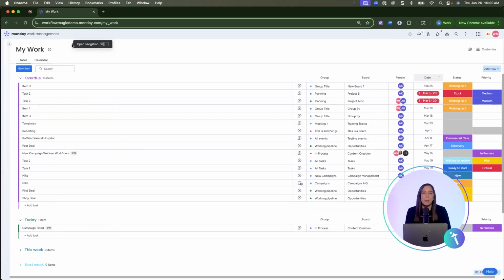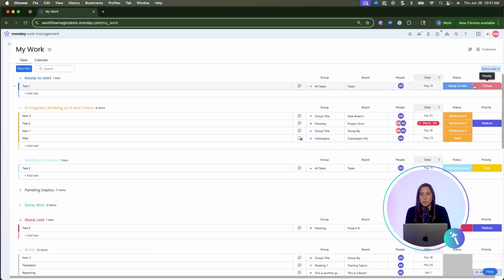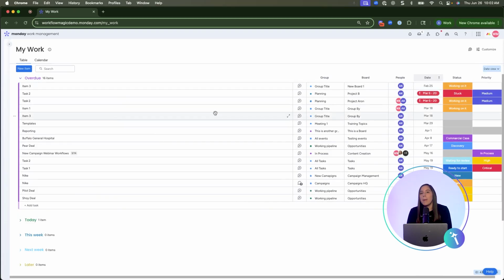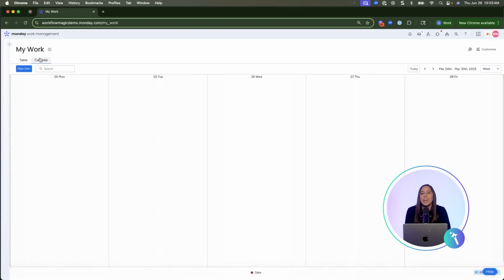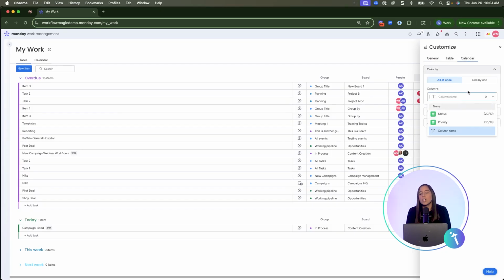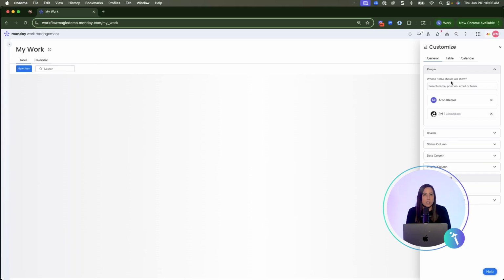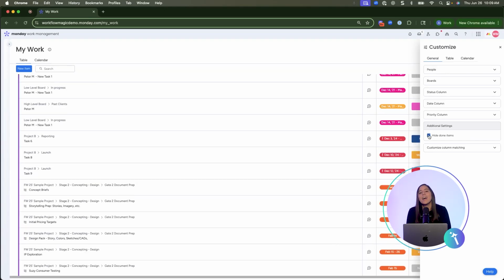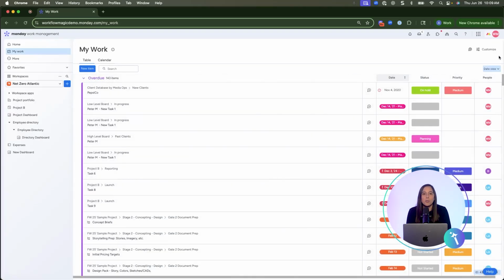Master Your My Work Hub! Stay Focused, Remove Clutter in monday.com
Customize your My Work view in monday.com: control boards & people, set status/date filters, hide completed tasks & declutter your workspace.
Unlock full control of your My Work hub in monday.com. This walkthrough shows you how to personalize your task view so you see only what matters—filter by board, status, date, priority, and more.

What you’ll learn:

How to color-code and label My Work with calendars, statuses & priorities.
Switch between table view, context view & compact view to adjust visibility and reduce noise.

Hide empty groups and completed items for a clean, focused screen.
Include or exclude boards & people to tailor what you see — great for tracking your work + keeping reference or archive boards out of your feed.

Pro tips: Keep status & date columns consistent across boards, use hide-done filtering, and maintain clarity when you heavily use sub-items.

If you want to make your monday.com setup truly yours, book a free discovery call with us! We’ll audit your My Work configuration, identify quick wins, and help you build clarity into your daily productivity.

Chapters:
0:00  - Intro & calendar / view settings: color coding, context view, hide empty groups
0:30 – General tab & My Work: what boards & people show up, status/date/priority columns
1:15 – Filtering & cleaning: hide completed, match columns, consistent labeling, contacts view
2:30 –  Sub-items focus & parent/child relationships + pro tips
3:30 – Practical workflow cleanup: hide done items, focus only what matters now
4:30 – Last thoughts and Conclusions